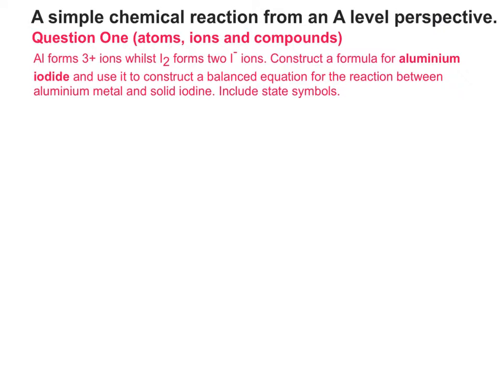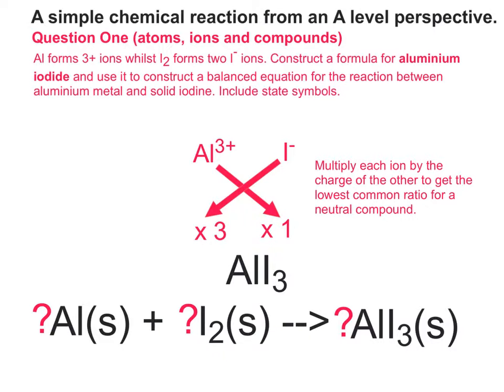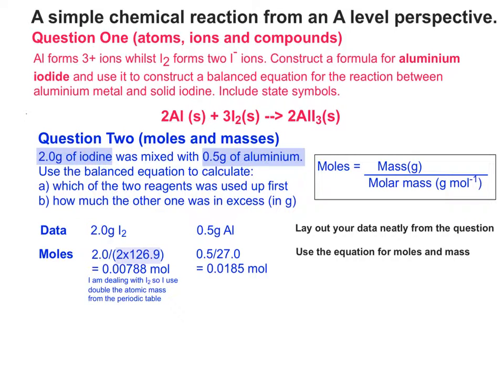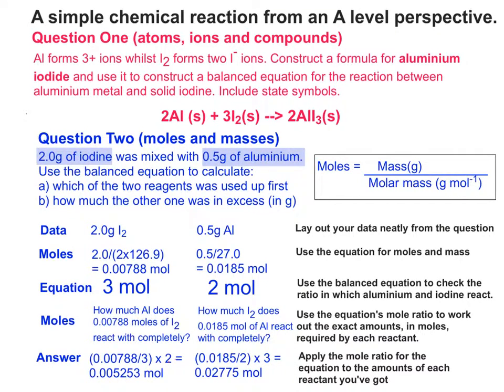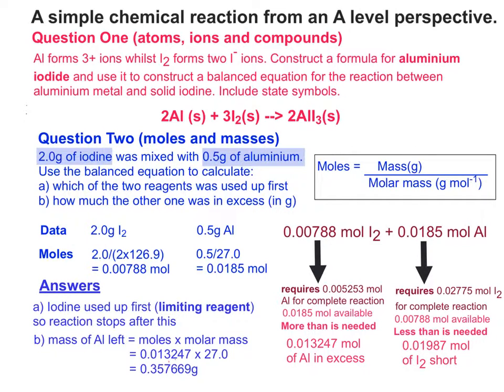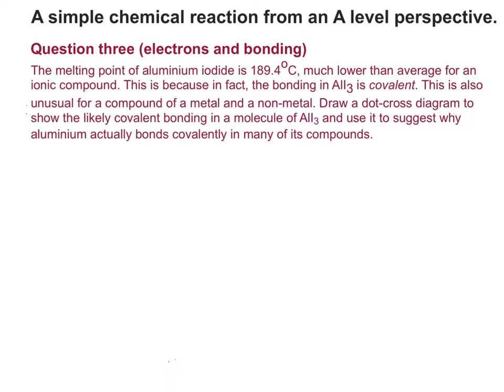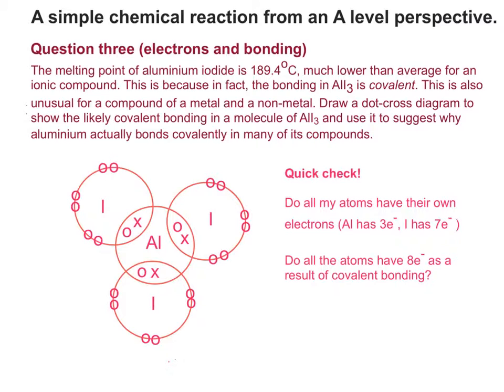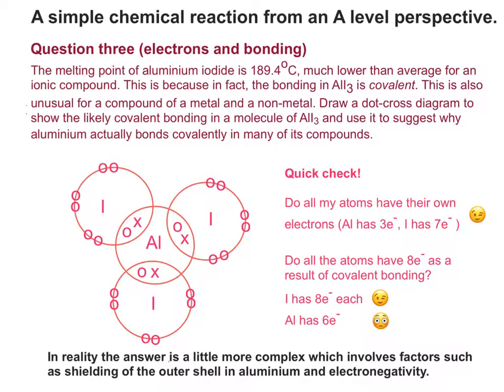A simple chemical reaction from an A level perspective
Iodine/aluminium reaction demonstrated with some contextual questions at the end.